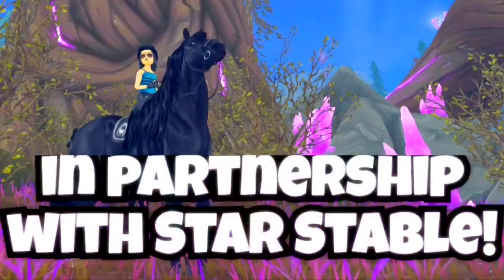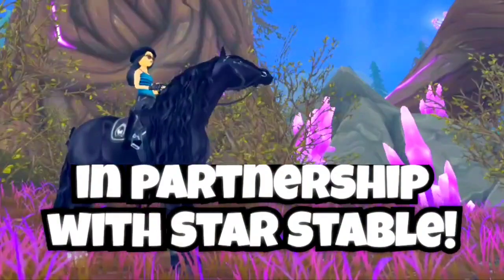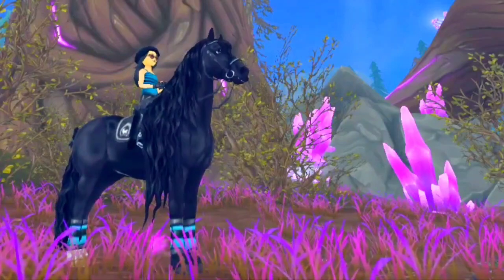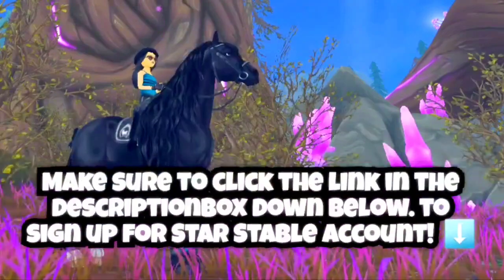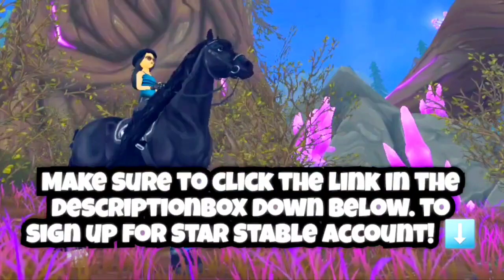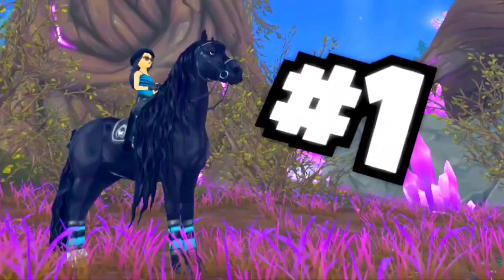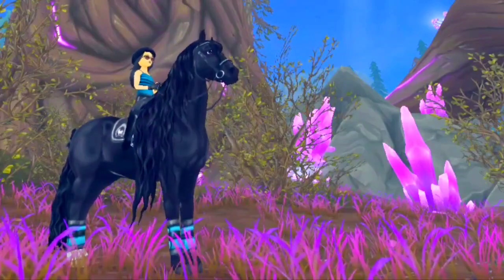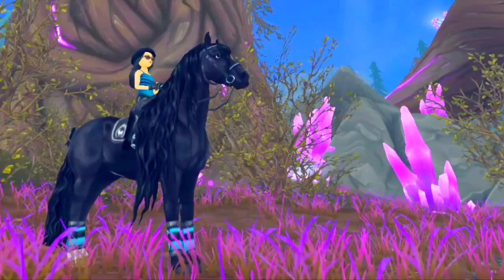How To Get STAR COINS On Star Stable! | Quinn Ponylord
I enjoy making Star Stable videos like: dressage guides, how to's, training times, & just SSO stuff in general. I hope you have a fun time watching my videos!

 LEGIT ways to get unlimited star coins on Star Stable! Check it out!

↠ Character name: Quinn Ponylord
↠ Server:  Hazy Galaxy
↠ Level: 20
↠ Club: (Owner) Metal Queens
↠ Dressage Level: Elite
↠ How can I join your club? I announce on my Instagram stories when applications are open.

All opinions are always 100% honest and my own. It doesn't cost you anything extra and you are free to use the link or not as you choose. If you do use my links, thank you! I always appreciate your support!